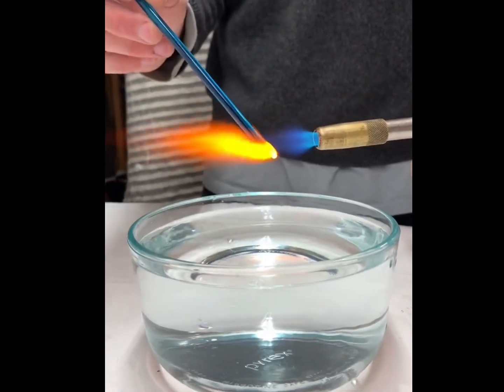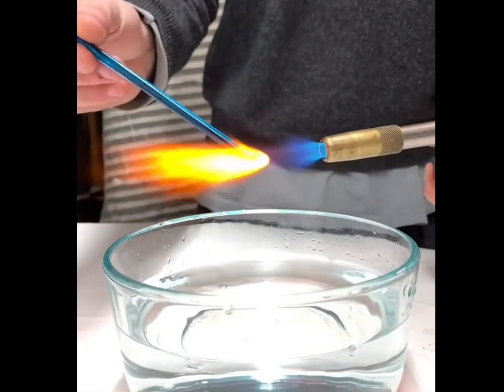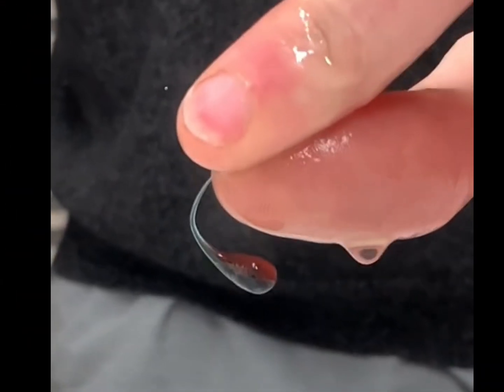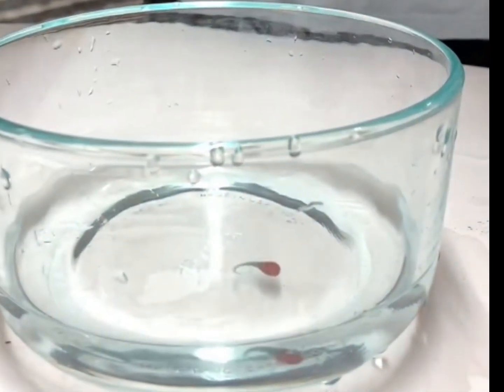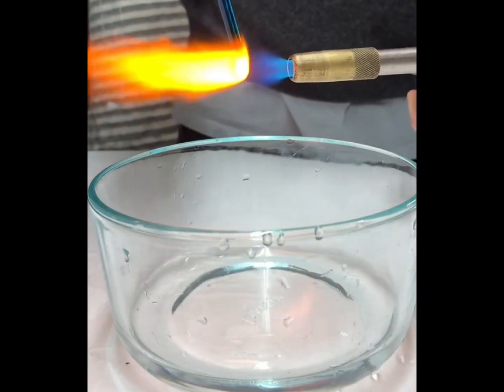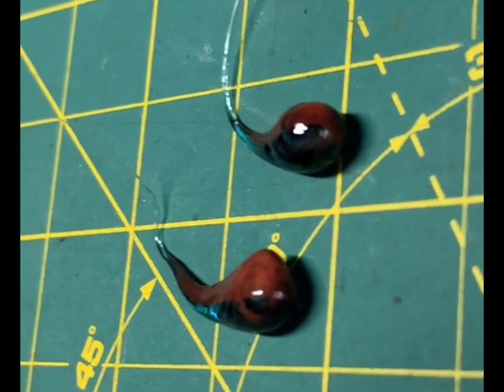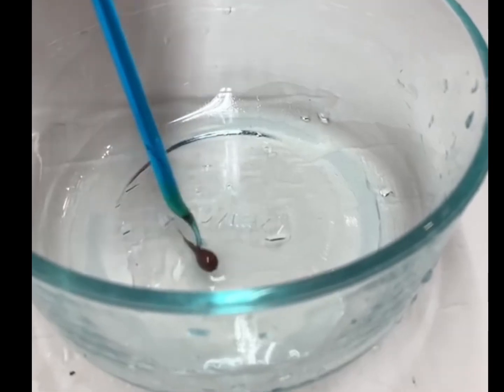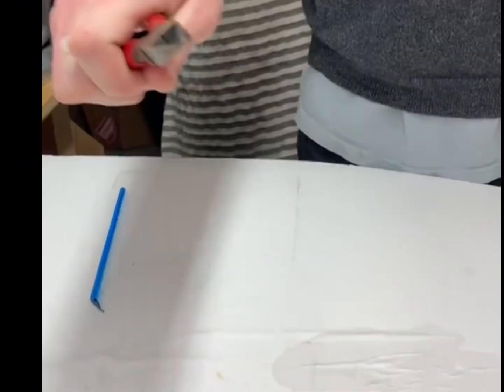Prince Rupert’s Drop Made in Different Water Levels!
Removing water from the bowl until the prince Rupert drop fails.

0:00 Full
0:11 less h20 but not too low
0:27 even less h20
0:43  1 cm h20
0:57 final test